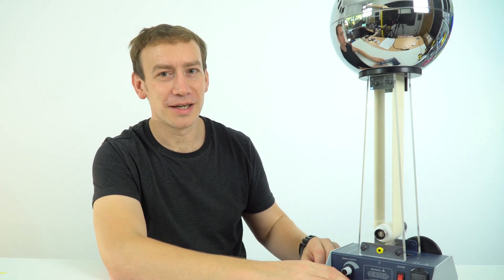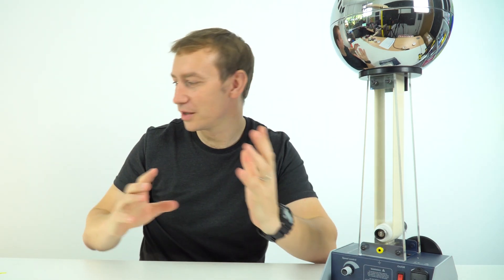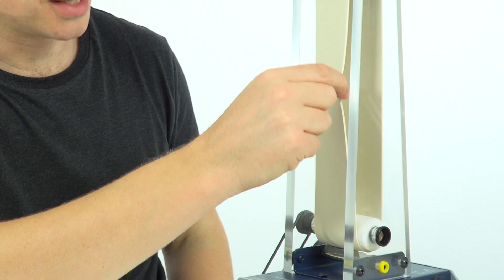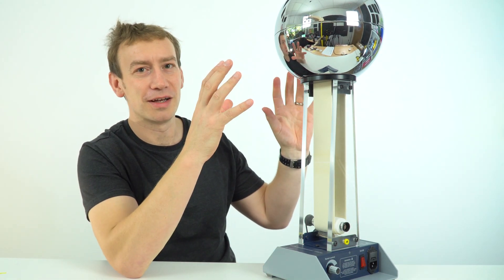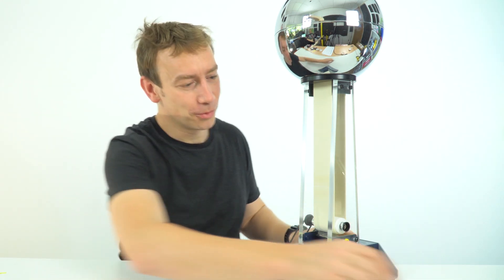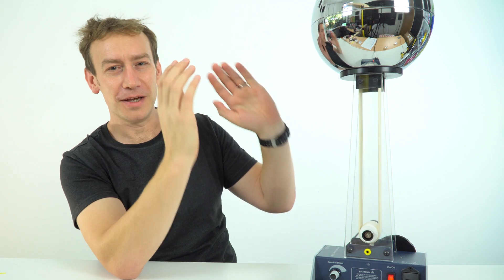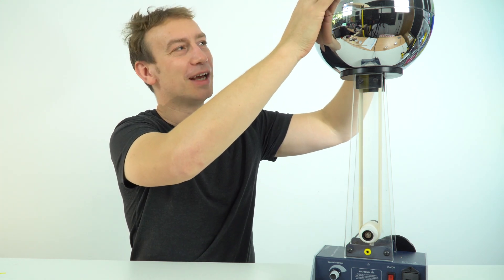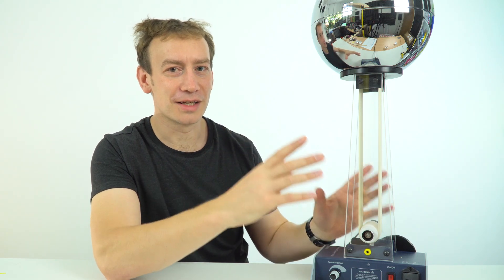The Van de Graaff Generator Explained - GCSE Physics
This video explains how the Van de Graaff generator works.

The Van de Graaff generator generates static electricity by rubbing two insulators together. One insulator transfers some of its electrons to the other, causing both to become electrically charged. The metal dome at the top of the generator collects these electrons. The electrons have nowhere to go on the dome, there is no path for them and that's why the Van de Graaff generates static electricity.

If something light like hair is brought into close contact with the Van de Graaff generator, then the negatively charged dome will repel the electrons in the atoms within the hair. This causes hair to stand on end and spread out.

Lewis

Edexcel
OCR A
OCR B